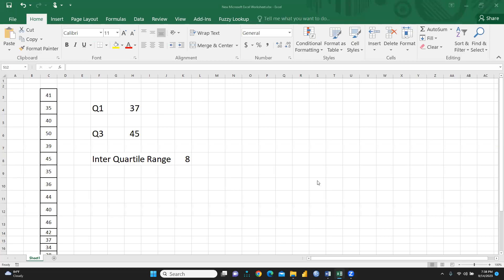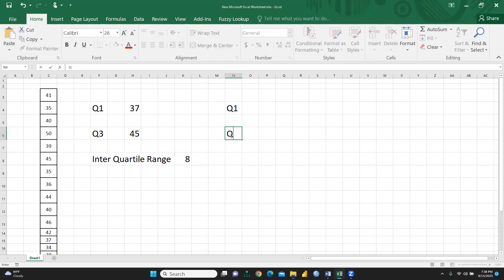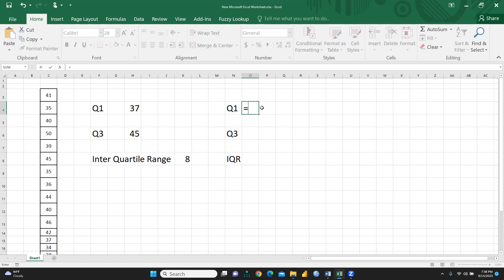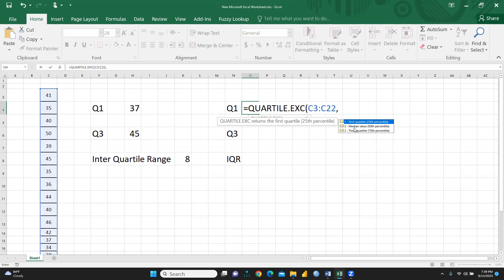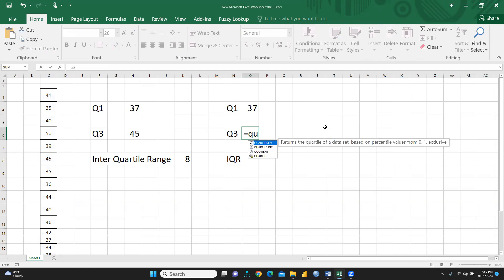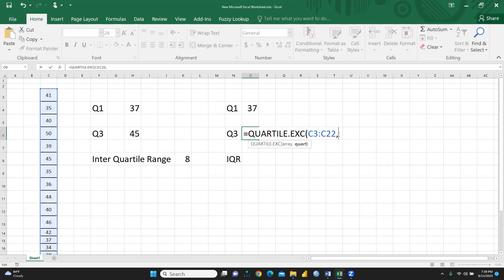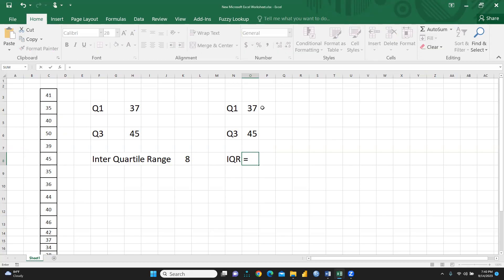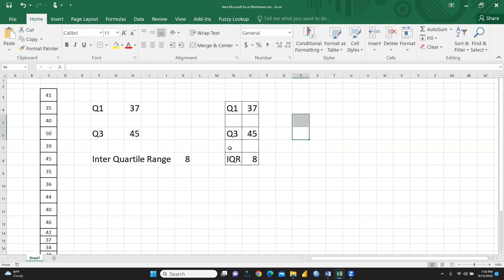How to Calculate Quartile and Interquartile Range Using Excel(excel)(quartile)(range)